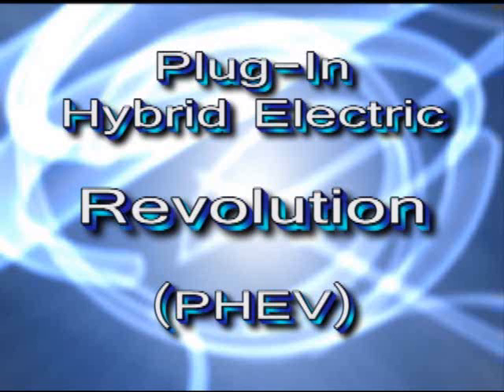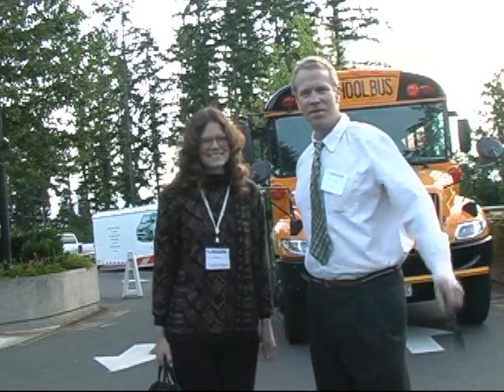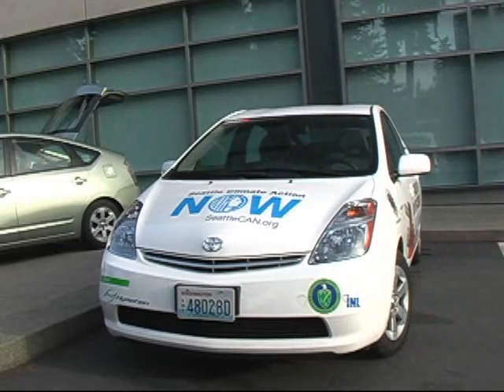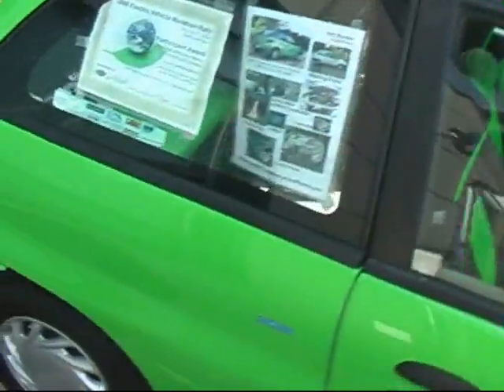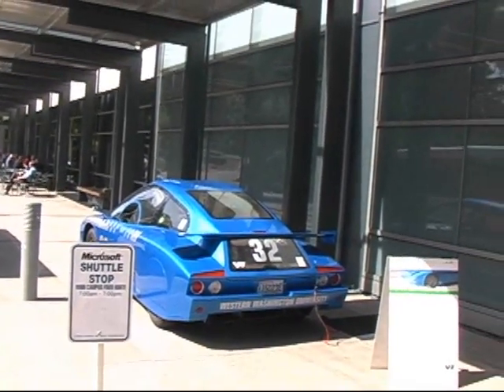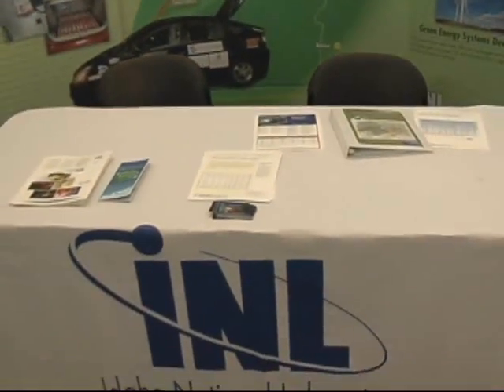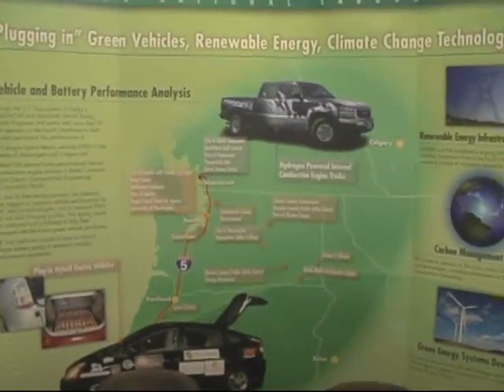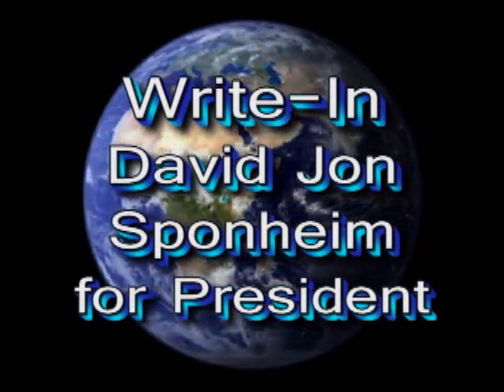Electric Cars - The Future is NOW!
- Support David Jon Sponheim, The "Unbuyable" Candidate for President 2012! - Political video chat every week night with David!
INSIDE: This is a short tour of the 5th Annual Beyond Oil Conference at the Microsoft Campus - Transforming Transportation... Plug In Hybrid Electric Vehicles(PHEV)are great solutions for an energy efficient Nation!